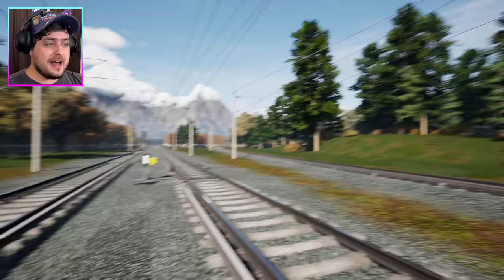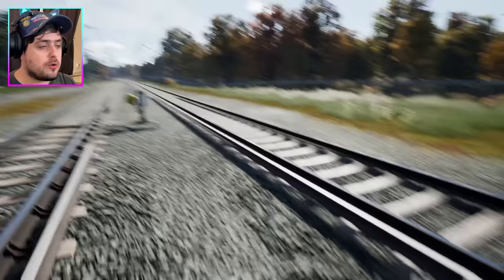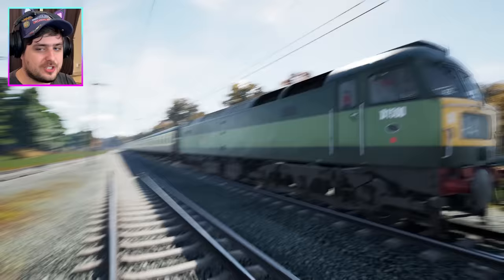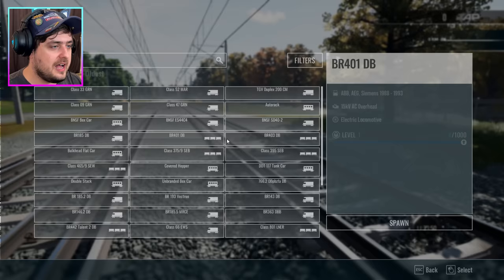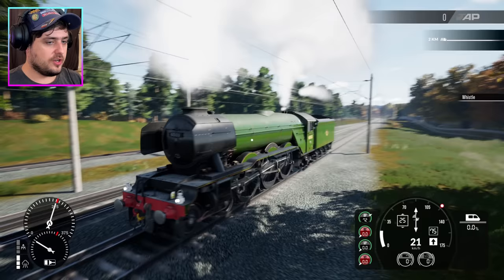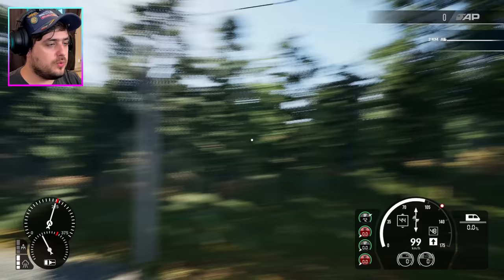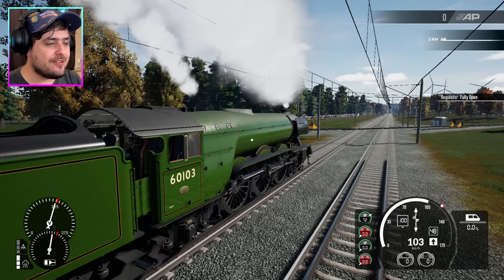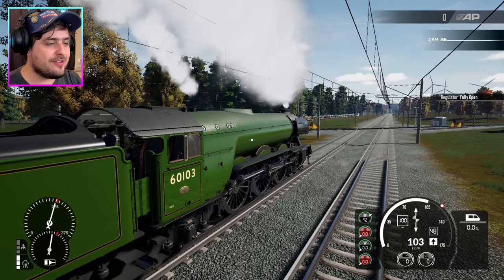Train SIm World 4 - Can Scotsman Stop a RUNAWAY Train?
FAN MAIL
BAJ - LAZERJET
WINCHESTER
SO23 3QB
UK